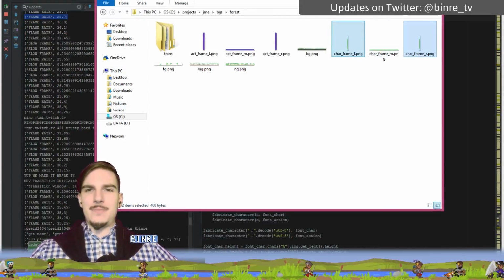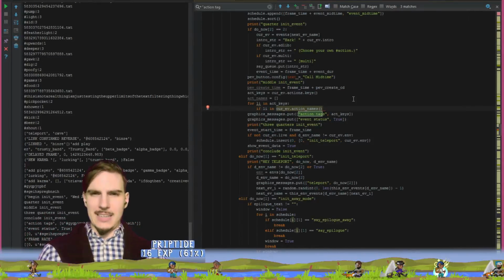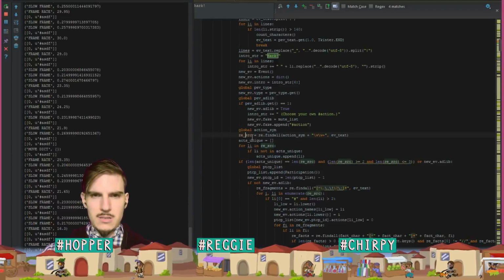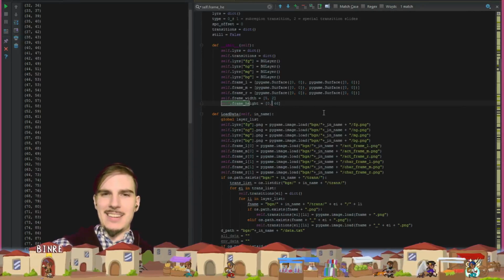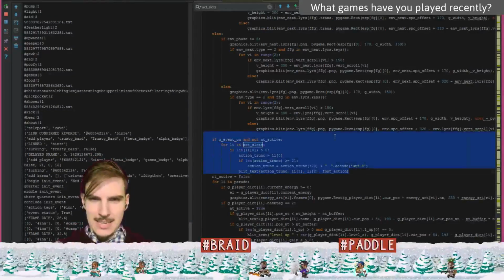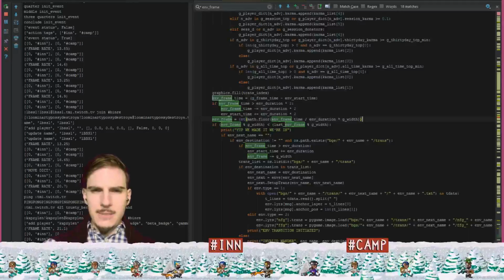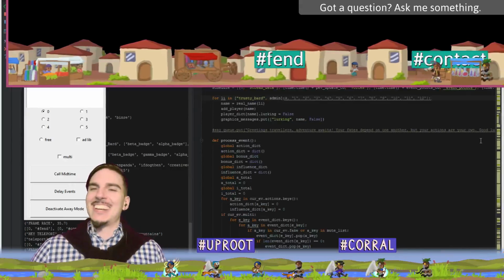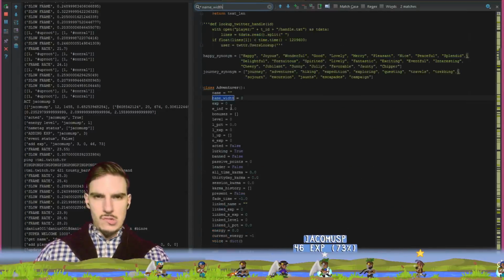VINDICATION - 3 / 5